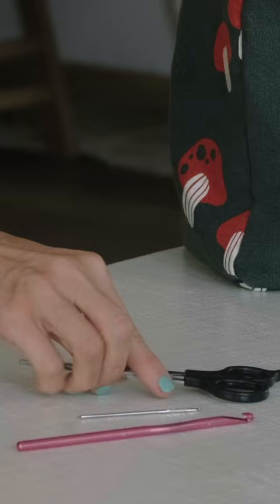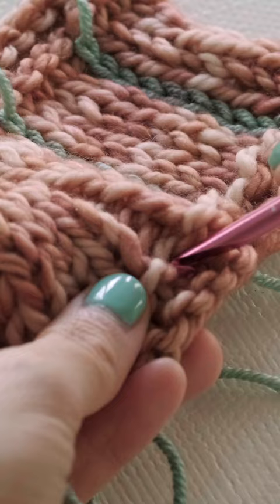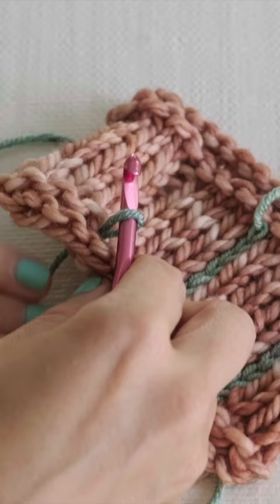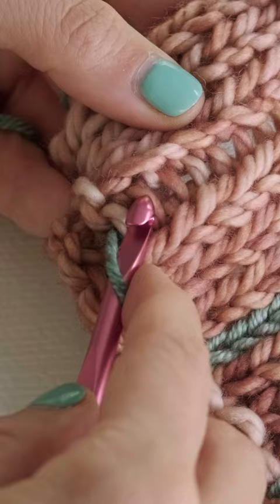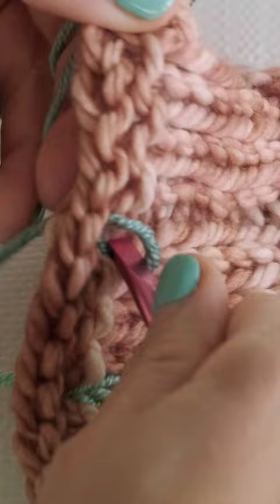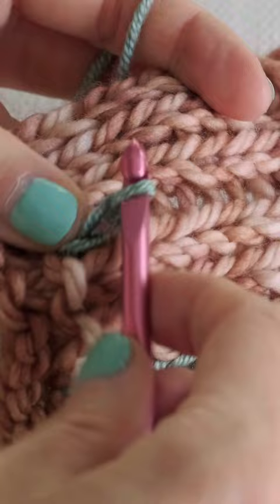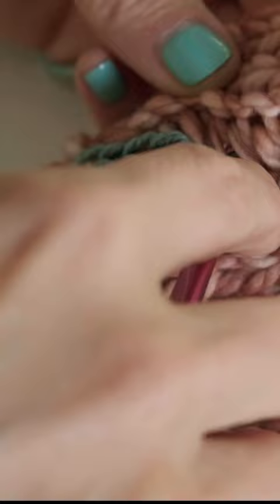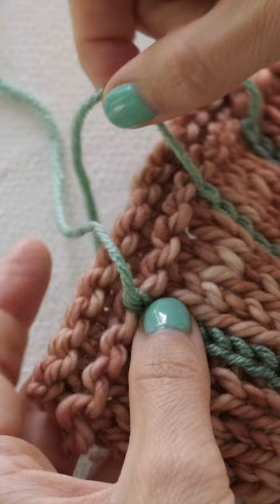Learn This AMAZING Trick! Add a Crochet Chain Embellishment to All Your Knit and Crochet Projects!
Learn how to add a crochet chain embellishment to ALL of your knitting and crocheting. This easy technique will take your projects to the next level of AWESOMENESS!

I'm demonstrating this technique using a sample swatch from our knitted Zucchero shawl – an Adventurous Beginner to Intermediate level, rectangle shawl pattern that features simple stitches, as well as allover beading and today's featured technique!

Zucchero was made with our incredibly soft, Limited Edition Sugar Fluff Fingering yarn. Sugar Fluff Fingering is very fluffy and absolutely divine! It's a fun, fingering-weight yarn with lovely drape and a beautiful halo and is ideal for multi-seasonal use and all of your treasured items. Sugar Fluff Fingering is made with 80% Suri Alpaca and 20% Acrylic with 364 yds/333 m per skein.

It's our happy, positive lil' place on the Internet!